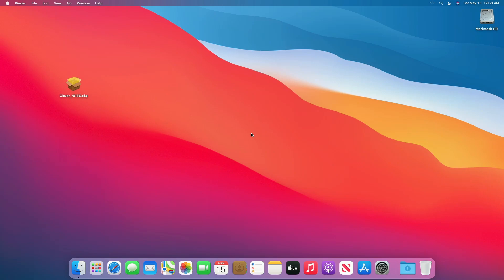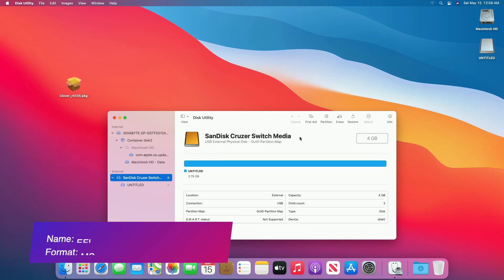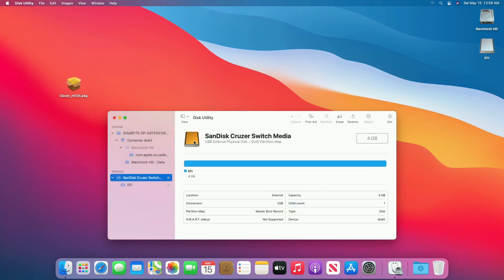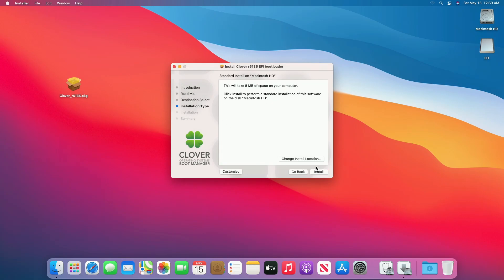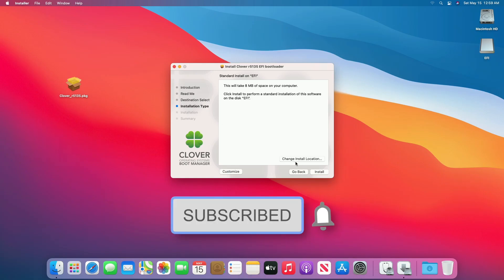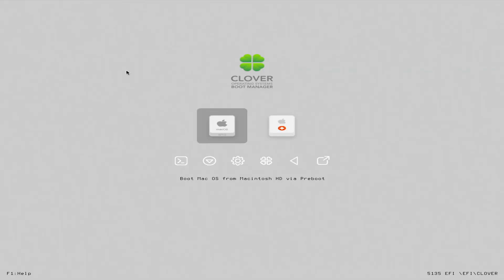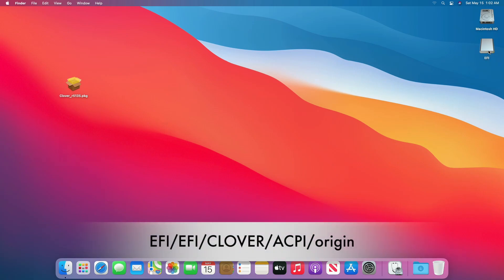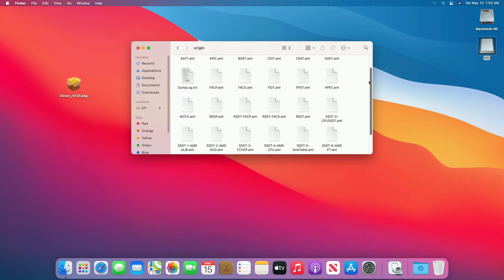How To Extract DSDT and SSDT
Thanks :)

OUR OTHER CHANNELS
Coming Soon